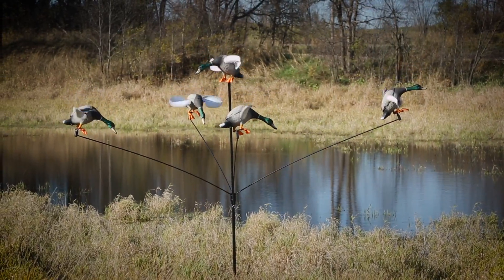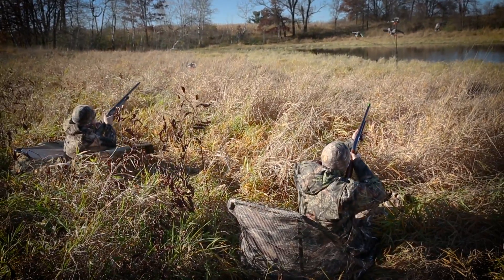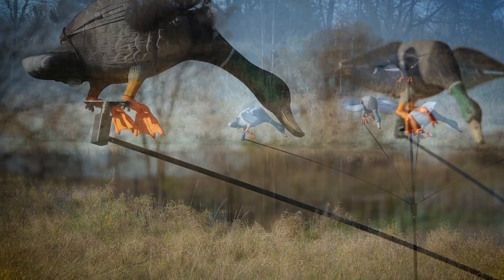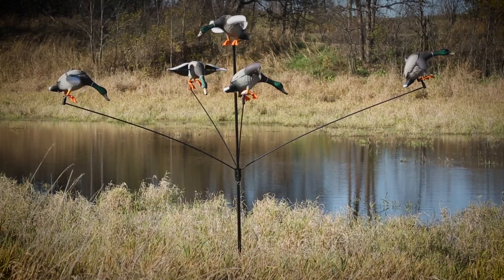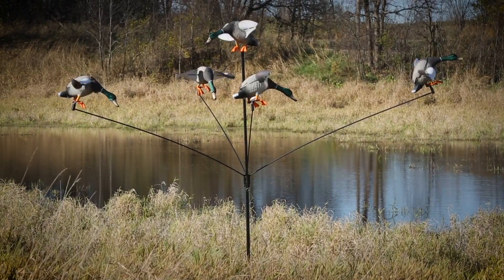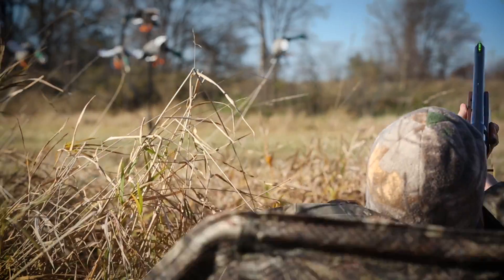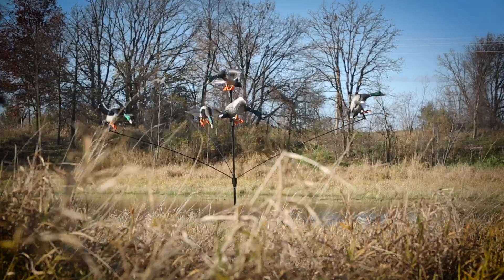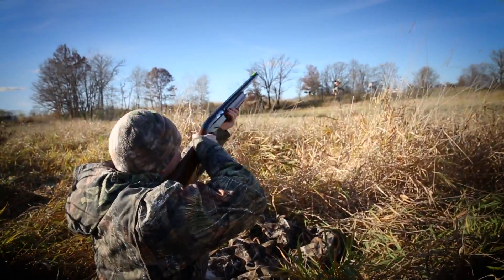Mallard Motel Spinning-Wing Decoy Tree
Mallard Motel Spinning-Wing Decoy Tree: watch this video featuring products available on The Sportsmans Guide.    More information 1 Buy Mallard Motel Spinning-Wing Decoy Tree